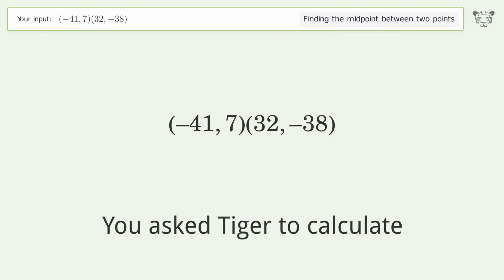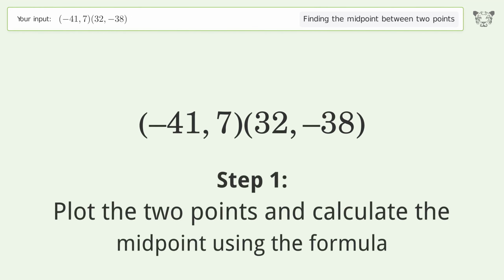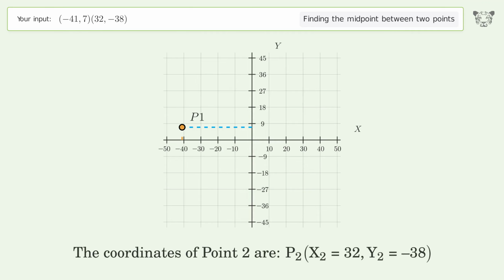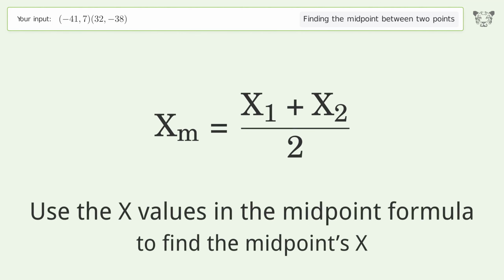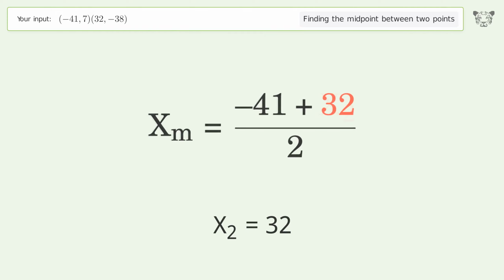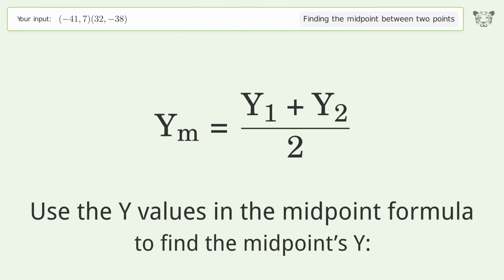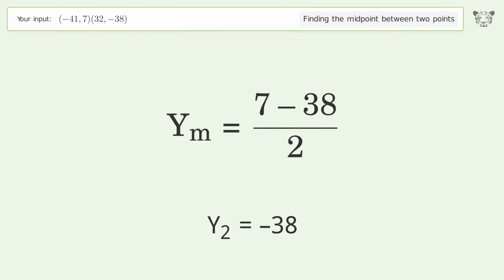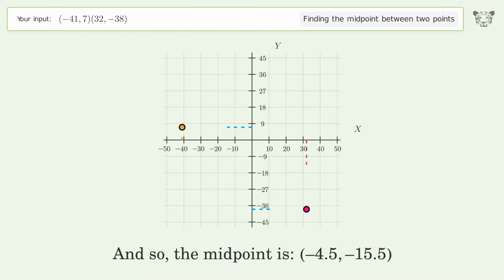Find the midpoint between two points p1 (-41,7) and p2 (32,-38): Step-by-Step Video Solution